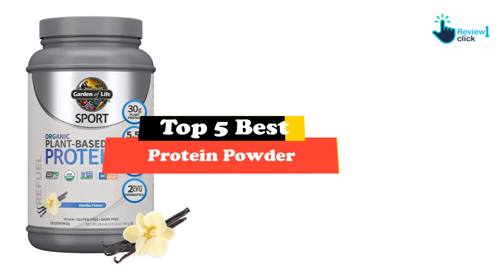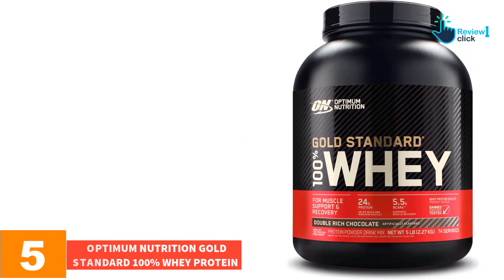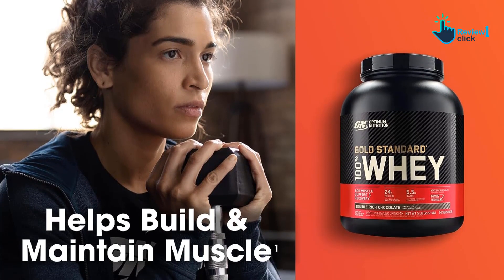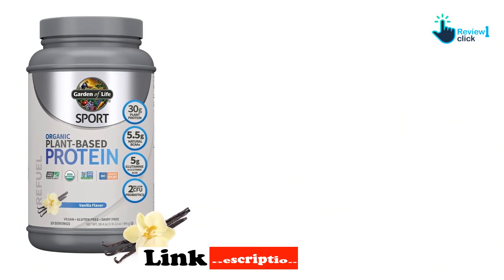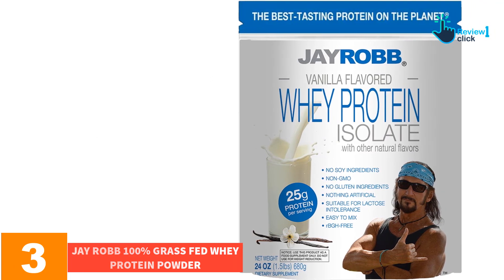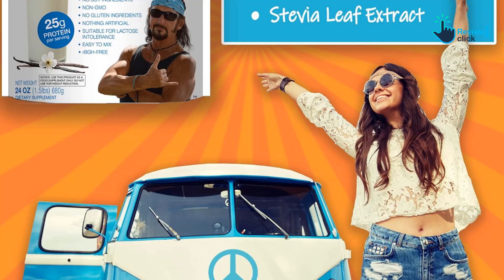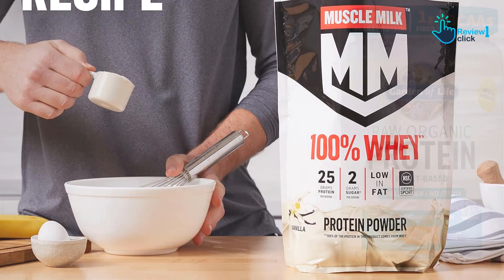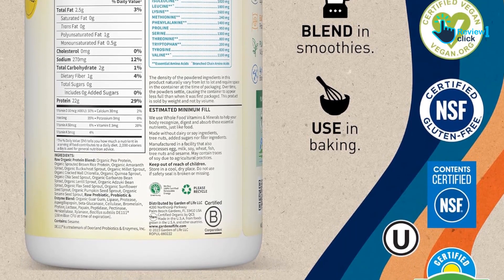Top 5 Best Protein Powder of 2024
Check Price on aliexpress

▶️ 5.OPTIMUM NUTRITION GOLD STANDARD 100% WHEY PROTEIN

▶️ 3. JAY ROBB 100% GRASS FED WHEY PROTEIN POWDER

▶️ 2.  MUSCLEMILK 100% WHEY

▶️ 1.GARDEN OF LIFE RAW ORGANIC PROTEIN